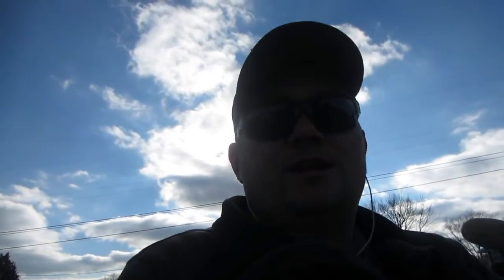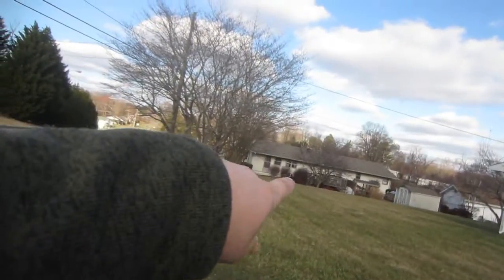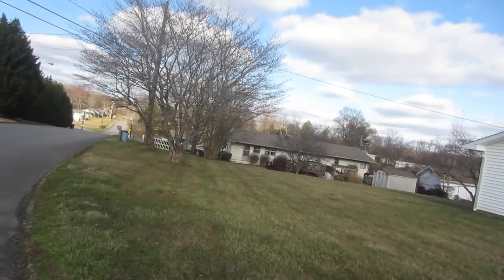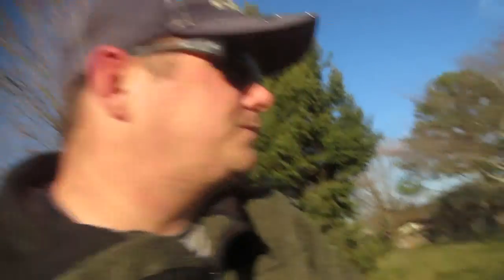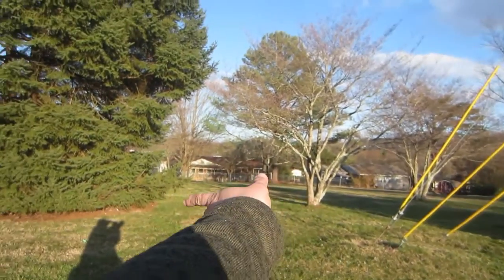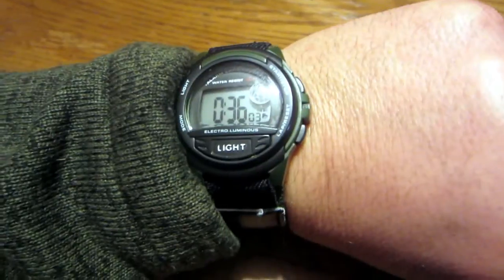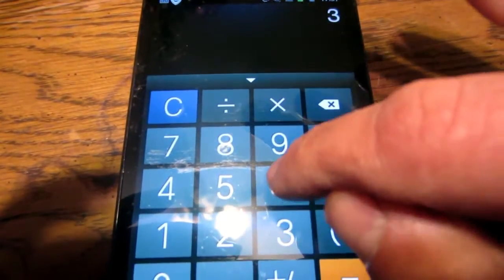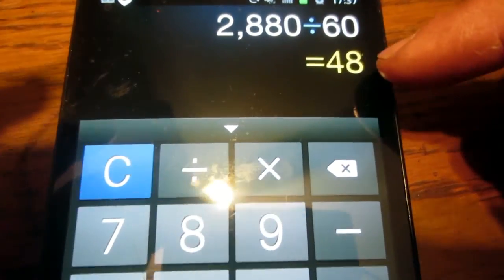How Fast Can You Mow 1 Acre With 54" Cut At 6 MPH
In this video I show you how fast I mow 1 Acre of just mowing no trimming or blowing just mowing that's it. I'm using the Cub Cadet RZL 54" Cut and it runs a sluggish 6 MPH taking me 36 min..

Welcome to the original Lawn Care and Equipment Review channel, the FIRST of its kind in the world. Established in 2016, Lawn Mob is ongoing work that serves Lawn Care and Equipment. Hundreds of videos exist already that cover system enhancing gear items like Mowers, Trimmers, Blowers, Hedge Trimmers , Trimmer Line, Trailer Racks and much more. Vids are organized into playlists. While the gear is core to Lawn Mob, the Project goes much deeper. The world of Lawn Mob is your new online home...welcome